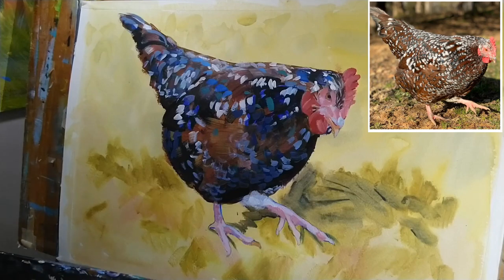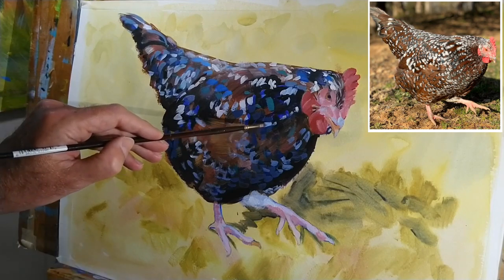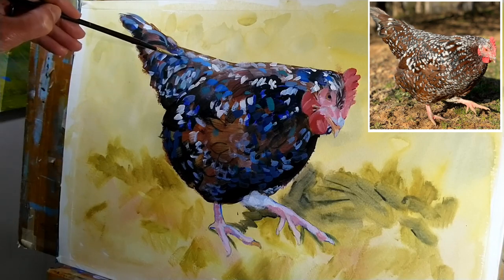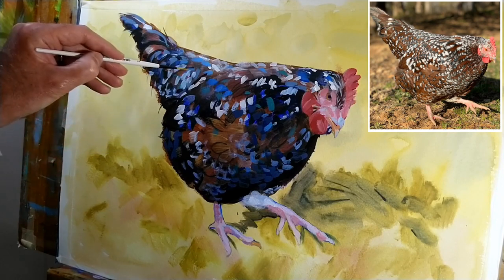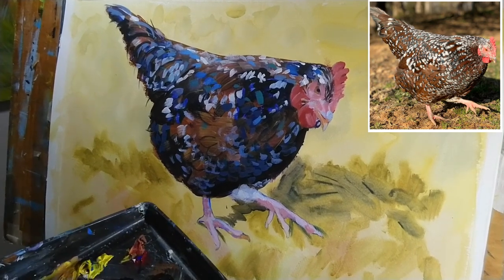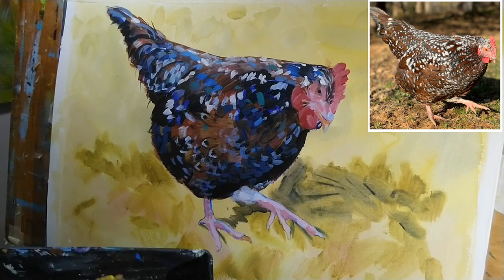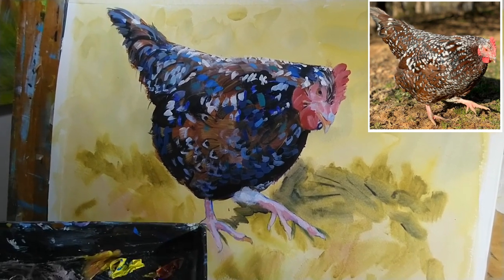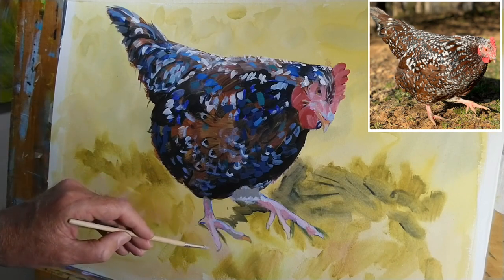How to paint a hen - Step by step real time painting tutorial pt 9